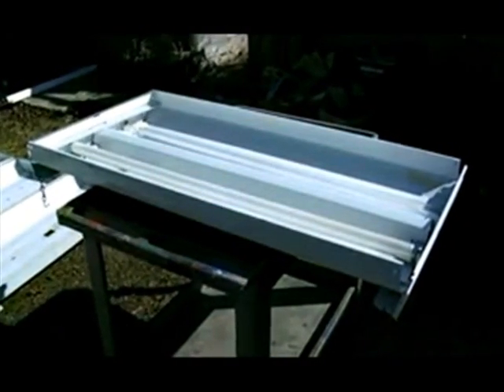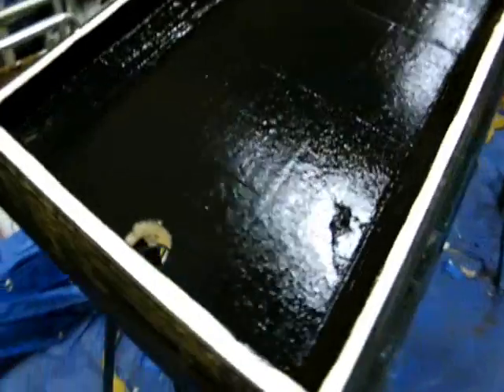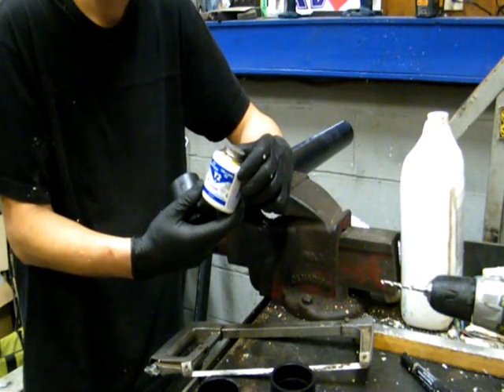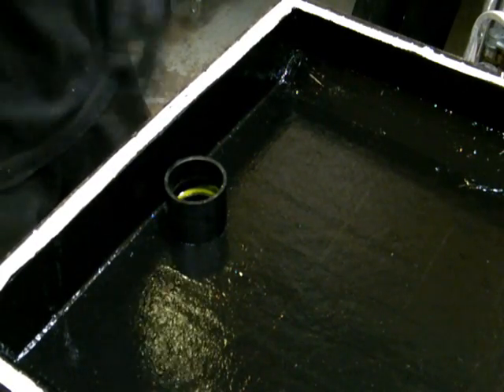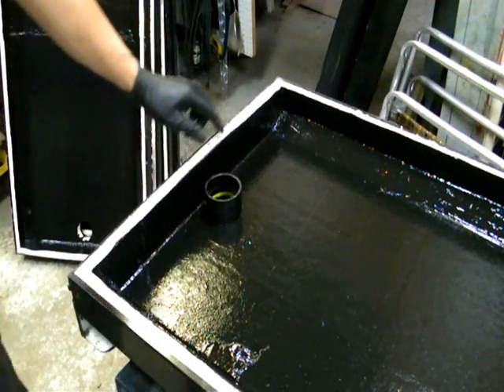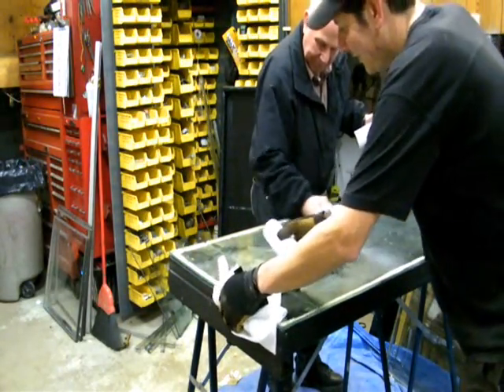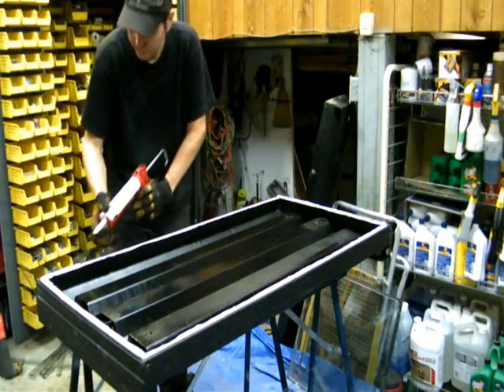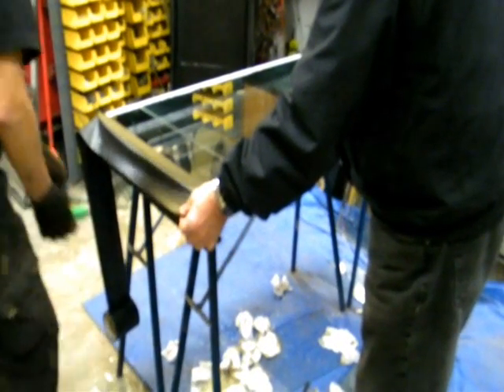Eco Steve Homemade DIY Free Solar Hot Air Collector Heater Free Heat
How to make free solar hot air collectors at home with free materials, these are made from old light fixtures, uses glass, surplus foam board and used metal siding. After these collectors are installed we will have a blower fan to force cool air through a manifold system from the the house into the bottom holes. The hot air being forced out the top will be channeled to different rooms of the house. The blower motor will have a thermostat to come on only when there is enough heat produced within the collector. A second thermostat will control the maximum temp. so the house does not overheat.